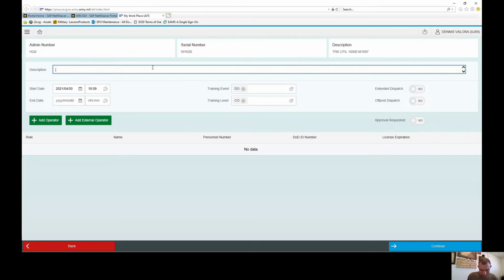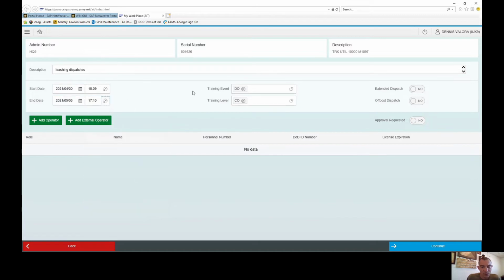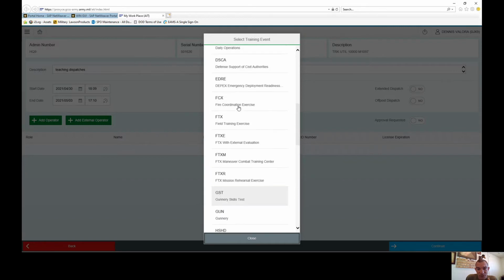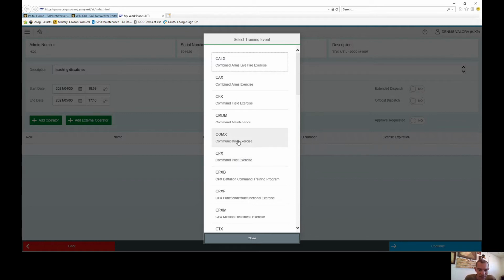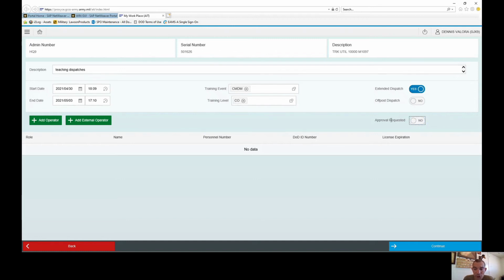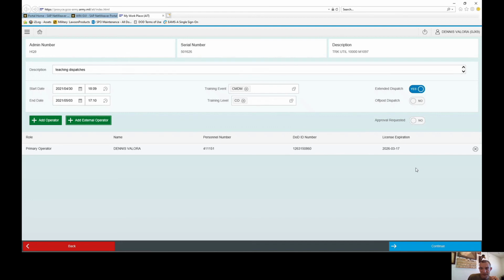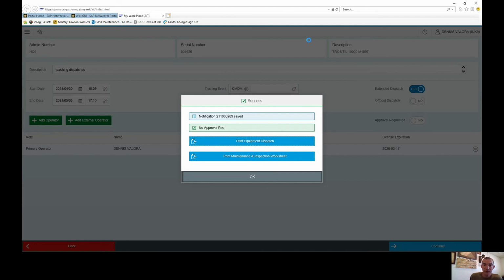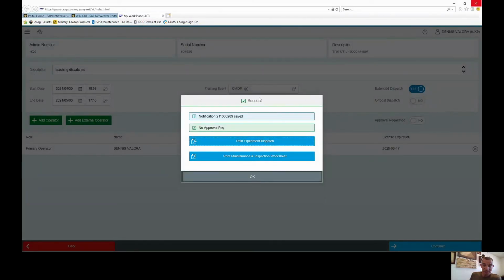AIT My Work Place (Creating A Dispatch) Part 10